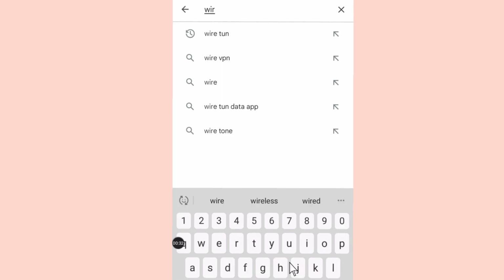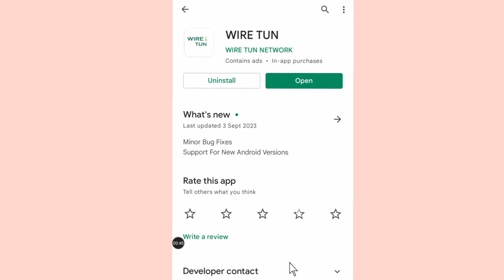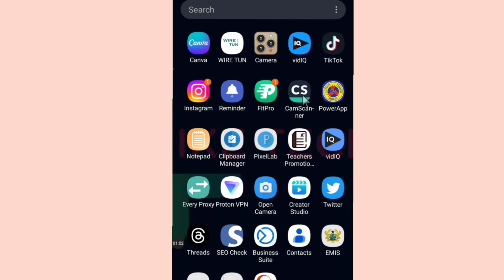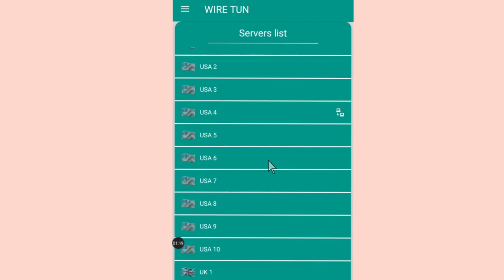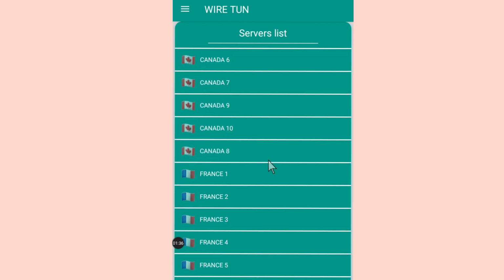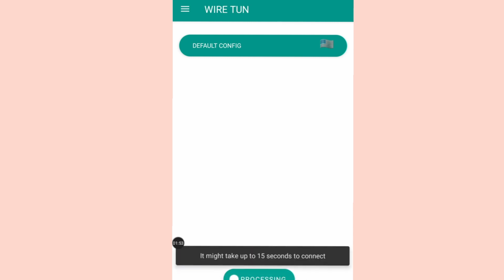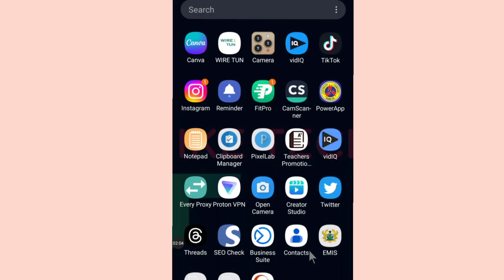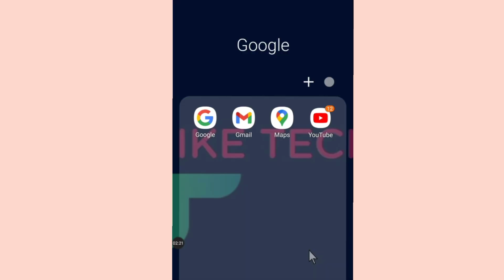Free internet vpn for unlimited internet access 2023: free internet vpn